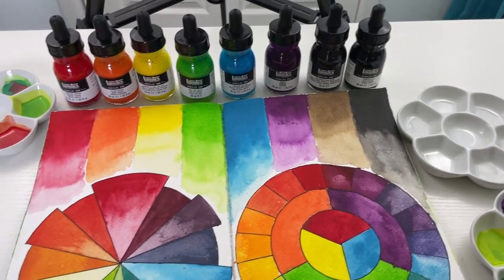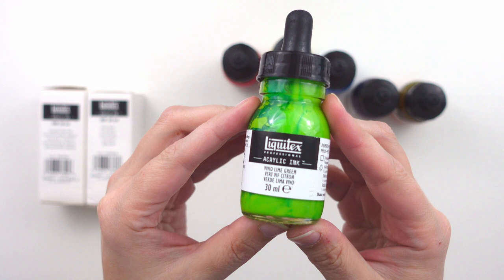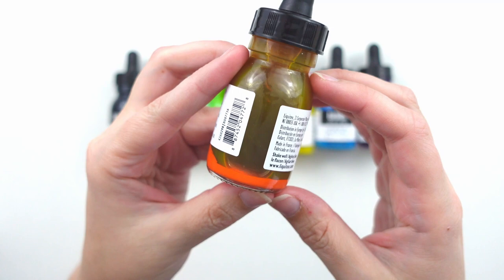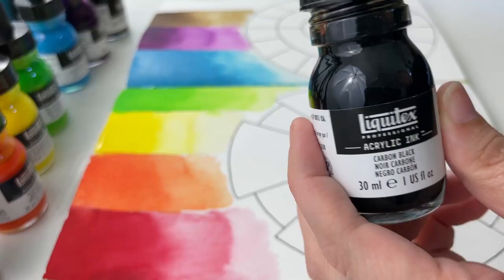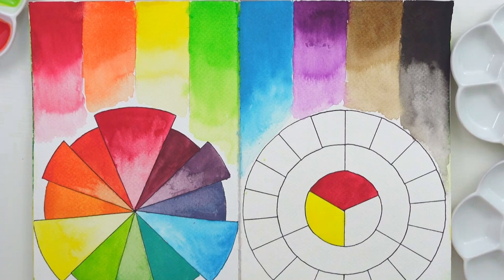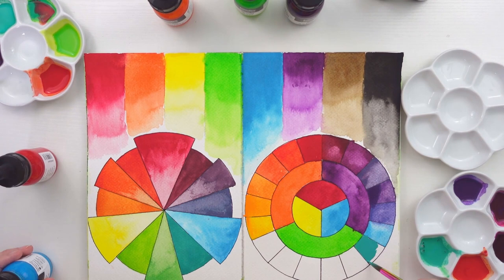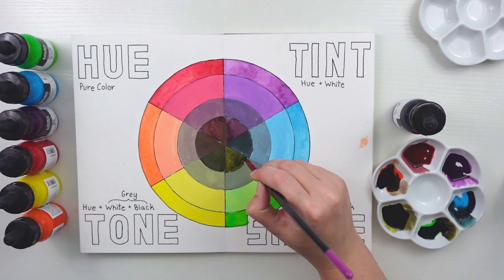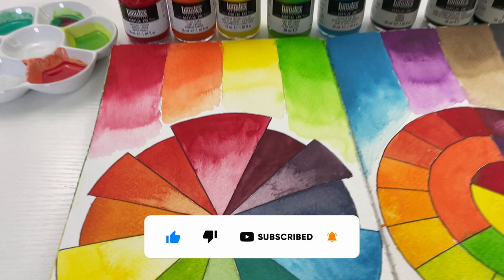ALL ABOUT ACRYLIC INKS // Color Wheels & Mixing Templates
Let's play with my new set of Liquitex Acrylic Inks. Learn how to mix colors and get different tints, tones, and shades.

🎨 SUPPLIES🎨
Liquitex Acrylic Ink Set of 6 Colors
Liquitex Acrylic Ink Set of 3 Primary Colors

🎬 C.H.A.P.T.E.R.S 🎬
00:00 Intro
03:27 Swatching
04:34 Primary Color Mixing Wheel
05:57 Primary & Secondary Mixing Wheel
06:30 Hue, Tint, Tone, Shade Wheel
10:00 Outro